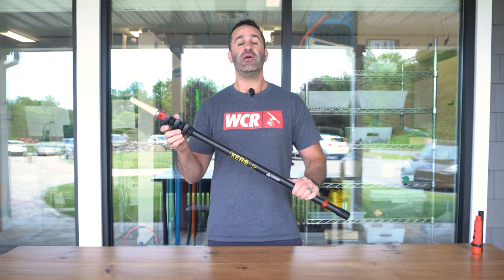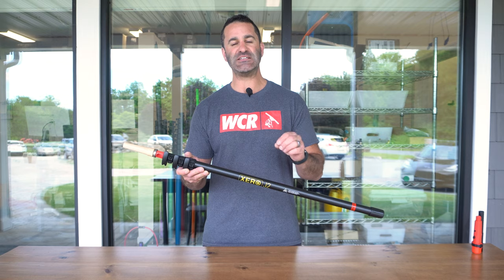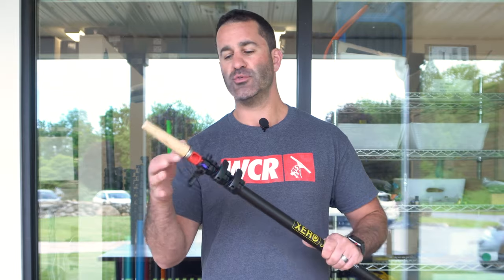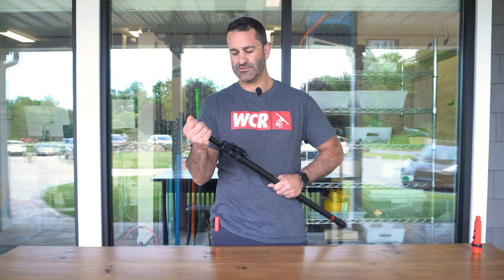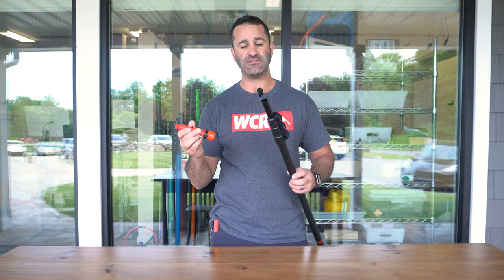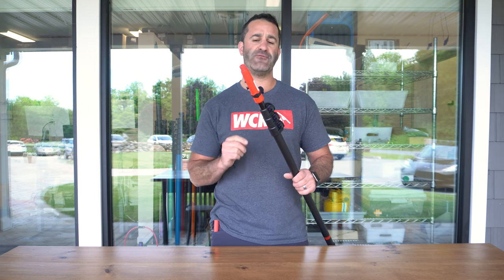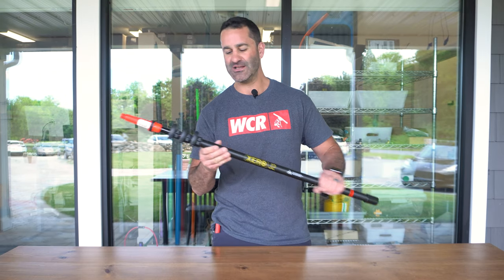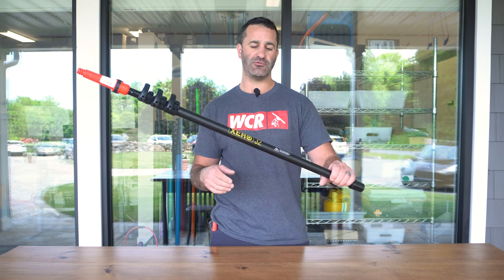Product Spotlight: XERO J2 Extension Pole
Small but mighty, this hybrid extension pole is perfect for storefronts and even some residential jobs. Three sections with high-quality clamps that are easy to adjust while you work. You can also take sections off if you want an even shorter pole!